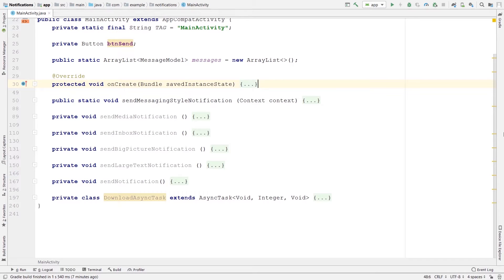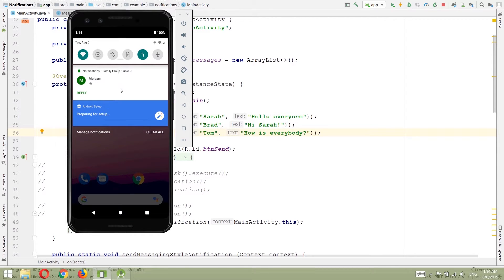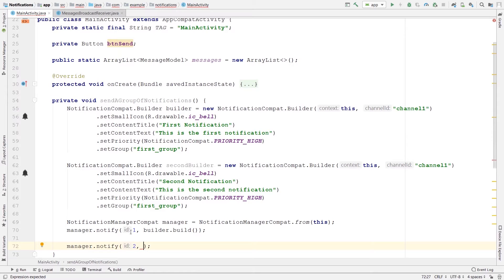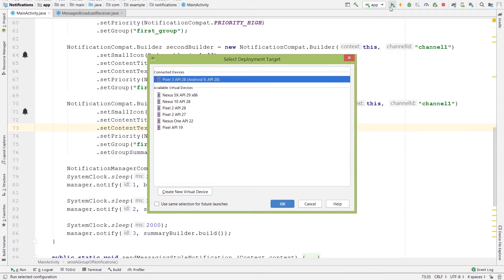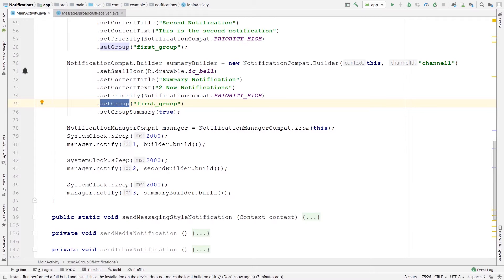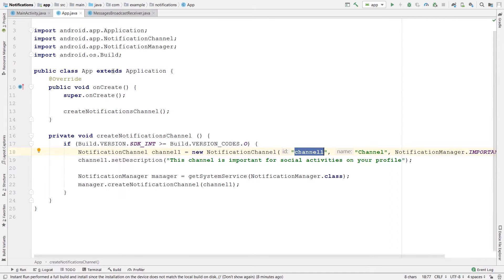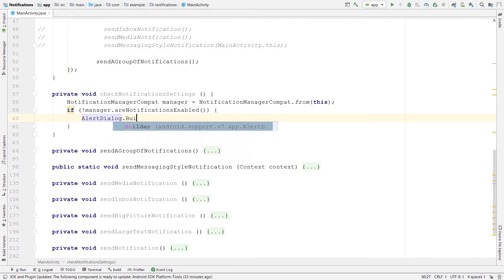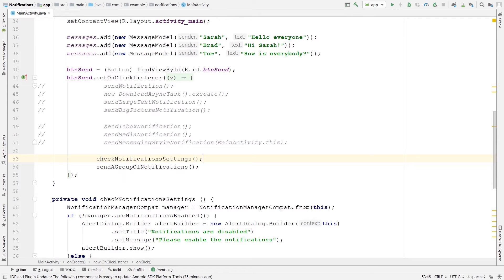Android App Development: 106 l Group notifications - Group notifications channels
Build your career as an android developer today by taking this complete course!

In this course, you will learn:

- Build your first Android application!
- Java tutorial
- User interface
- Sample application
- Shortcuts and debugging
- Activities and fragments
- Background tasks
- Networking in Android
- Second sample app - create an online grocery
- Databases
- Content Providers
- Notifications